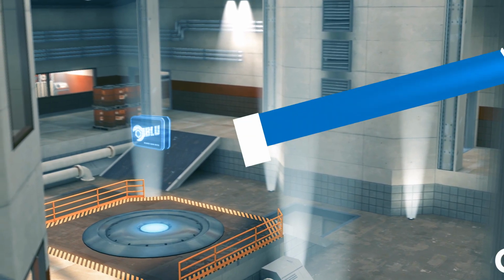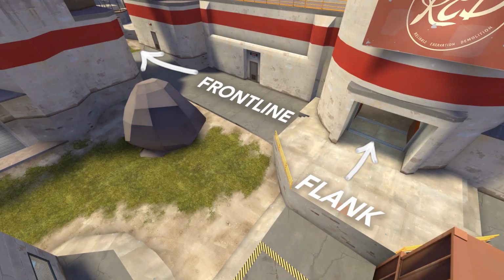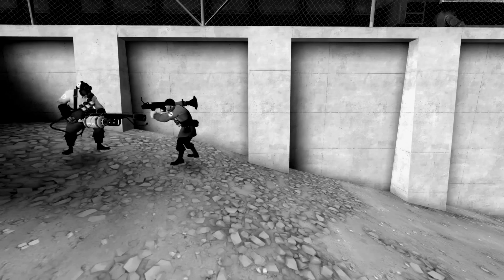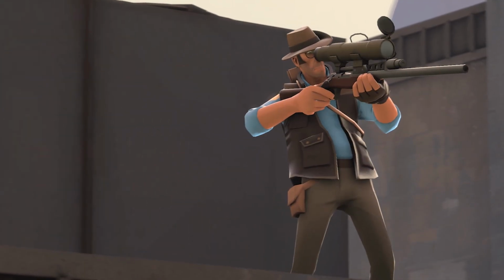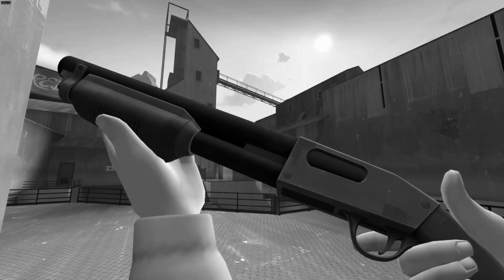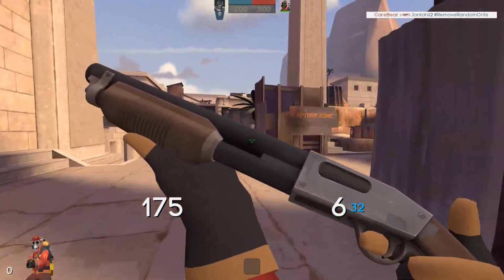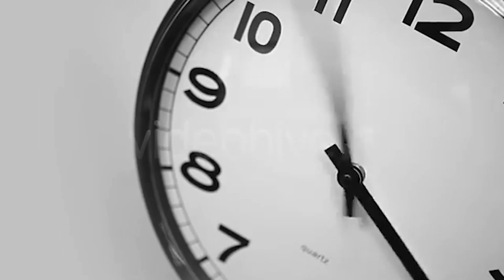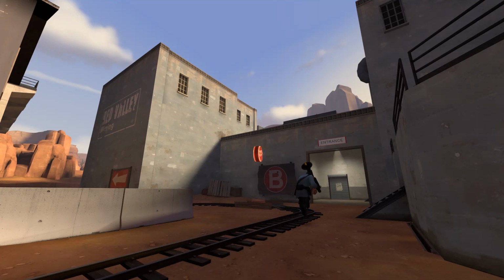How to do stuff as Soldier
This video is an overview of the Soldier. Many hours over a
couple of months was put into the creation of this video,
And I can only hope that it will pay off.
I hope you enjoy this video as much as I did making it!

Also thanks to Jontohil2 for recording a voice line.